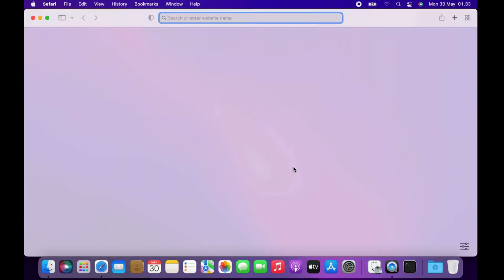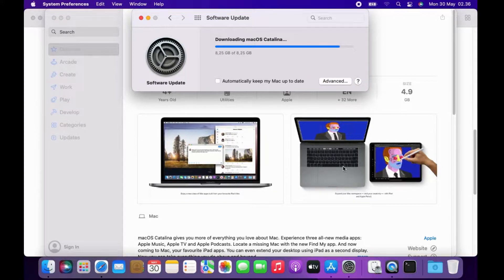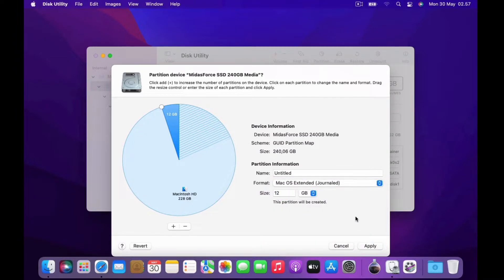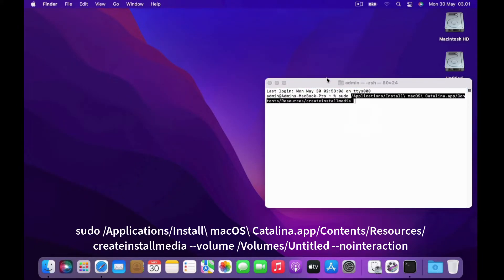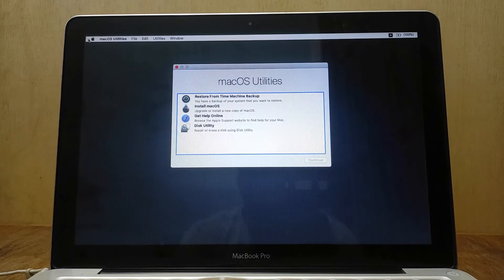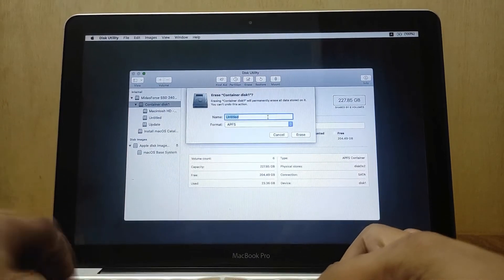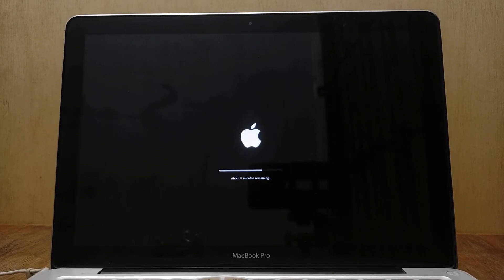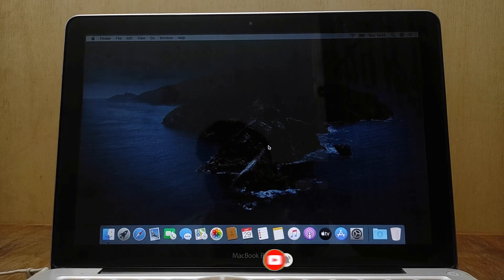Downgrade macOS Monterey to macOS Catalina on Unsupported Mac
in this video I will show you how to downgrade from macOS Monterey to macOS Catalina on Unsupported Mac. in this video I'm not using a usb flash drive to create macOS Catalina bootable but I'm using a Macbook SSD to make macOS Catalina bootable. so my Macbook SSD partitioned into two partitions. the first partition is for the macOS system and the second partition is for creating macOS Catalina bootable.

In Terminal, type the following command :
sudo /Applications/Install\ macOS\ Catalina.app/Contents/Resources/createinstallmedia --volume /Volumes/Untitled --nointeraction